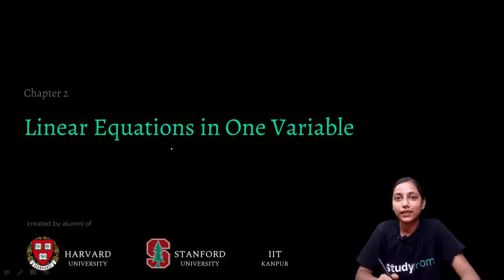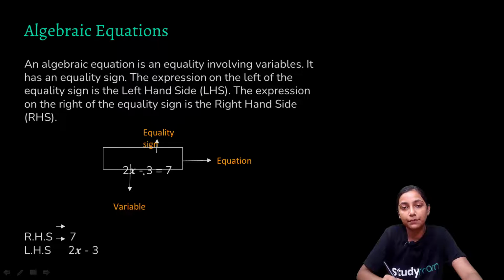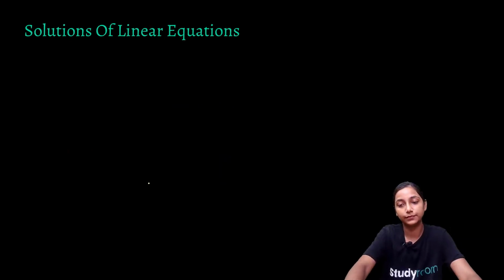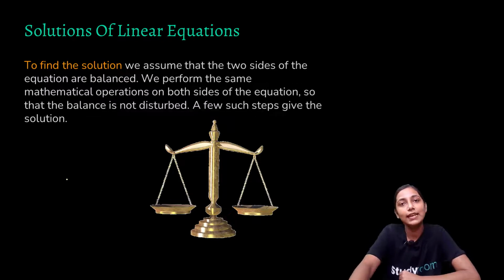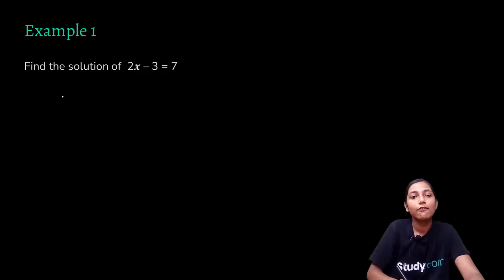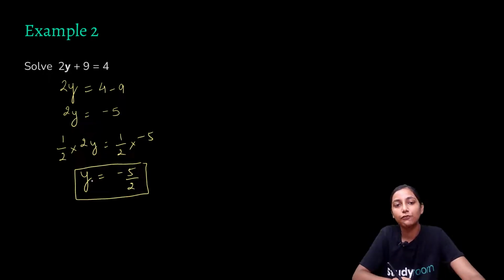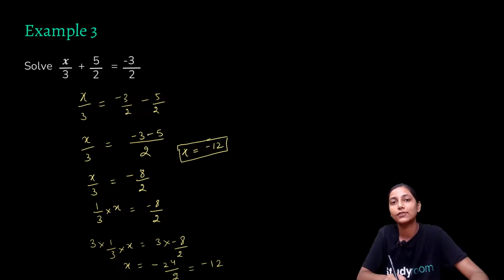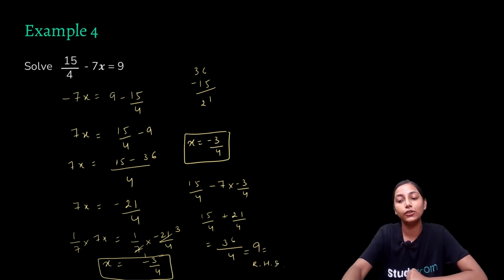Class 8 | Maths | Chapter 2 | Linear Equations in One Variable Part 1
Class 8 | Maths | Chapter 2 | Linear Equations in One Variable